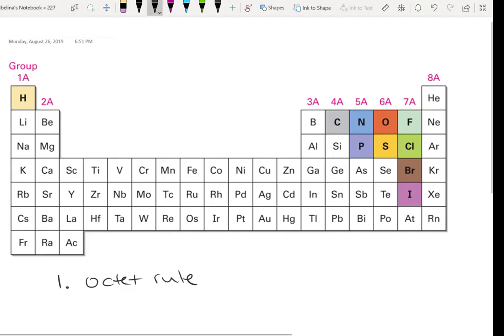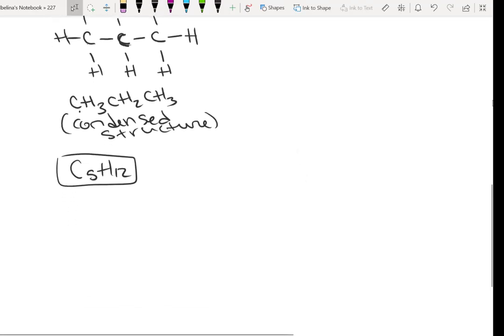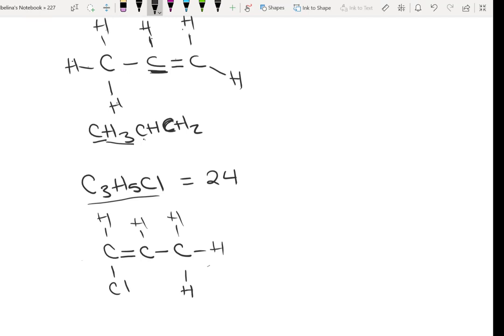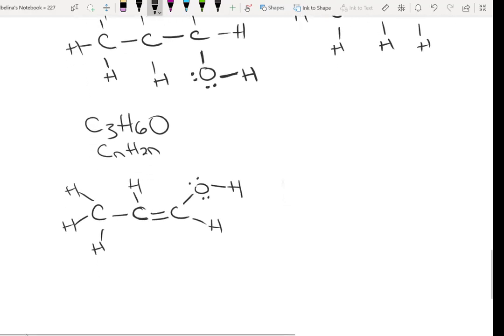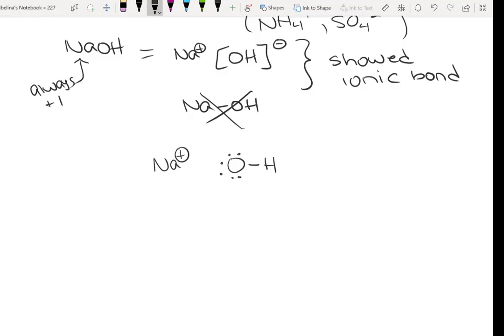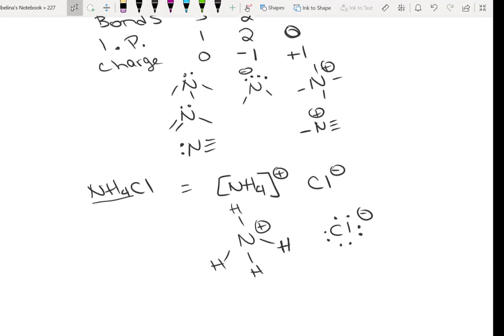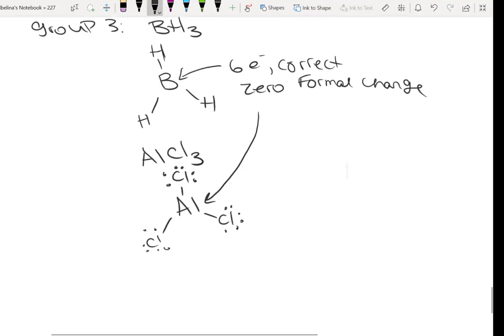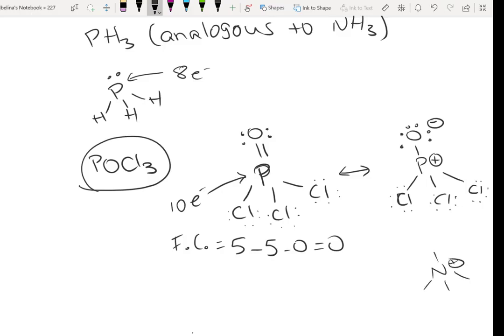Drawing molecules (Full Lecture)